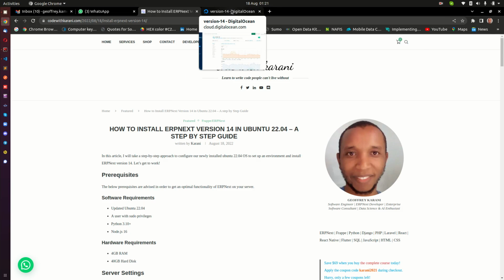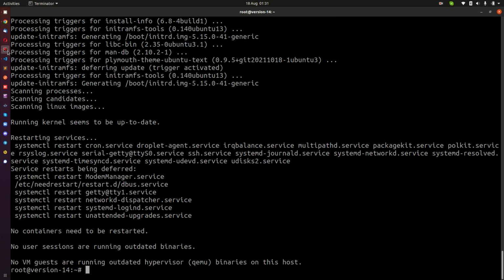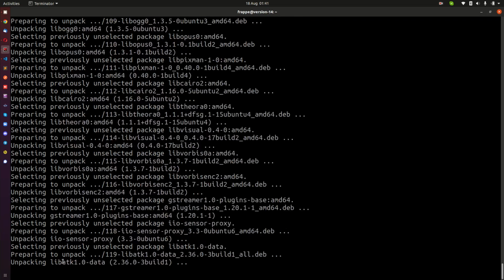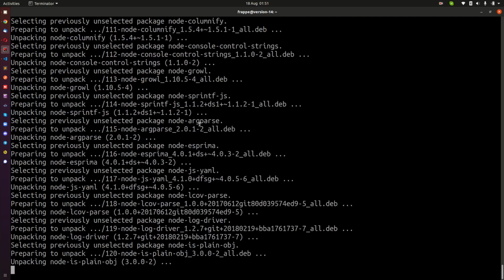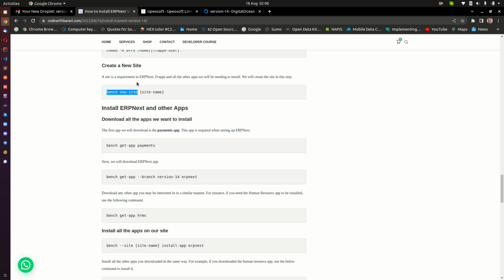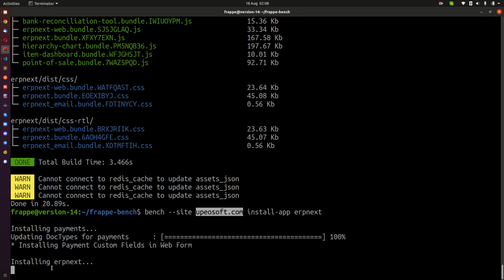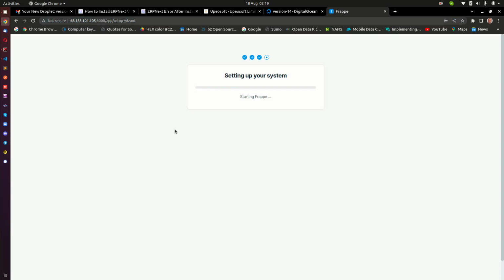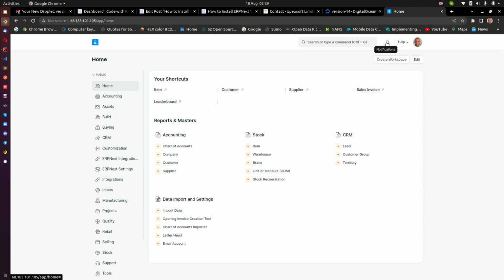How to Install ERPNext Version 14 on Ubuntu 22.04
This video employs a step by step approach to demonstrate how to install erpnext version 14 on ubuntu 22.04.

The video is done by karanigk of upeosoft and codewithkarani

    • Username: upeosoft
    • Password: Upeosoft